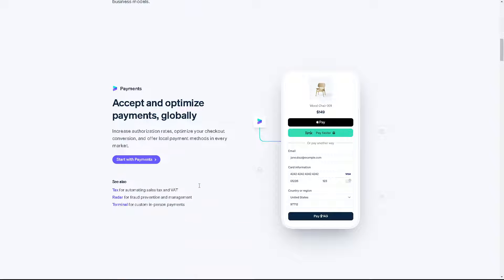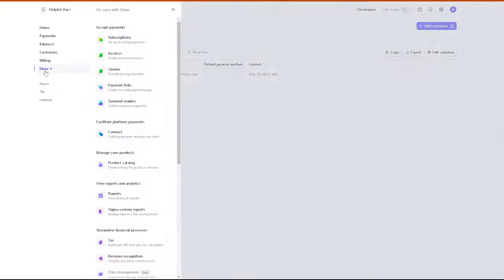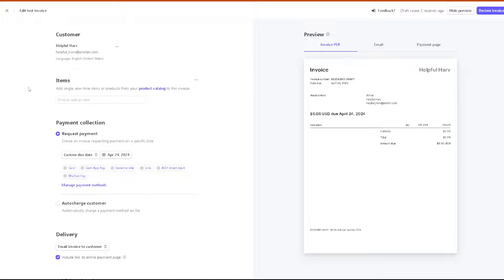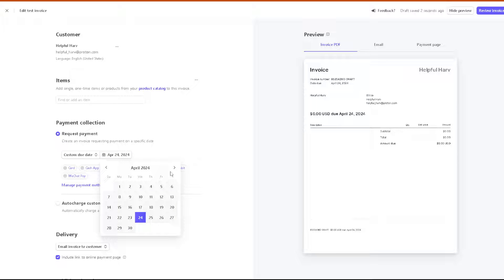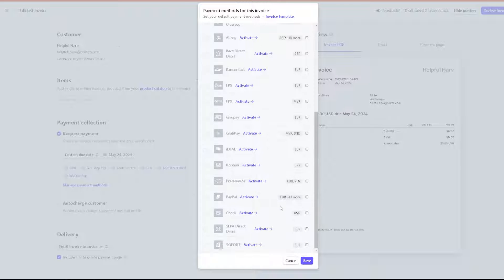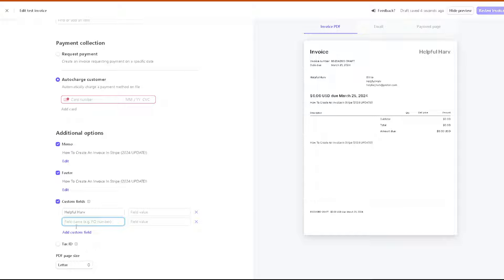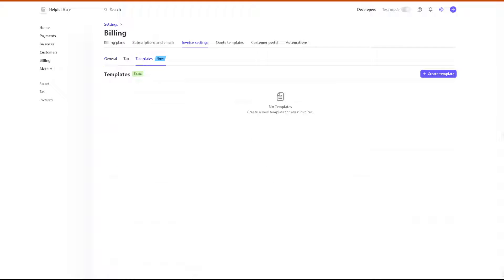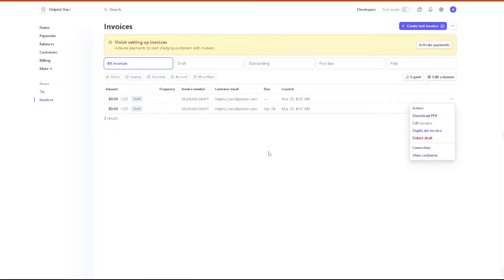How to Create an Invoice in Stripe - Update! (2024 Full Guide)